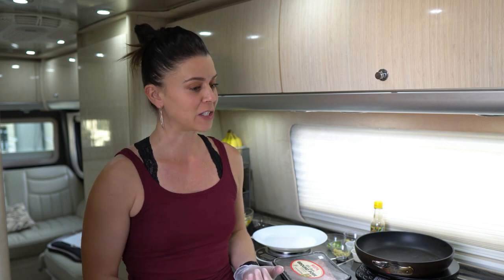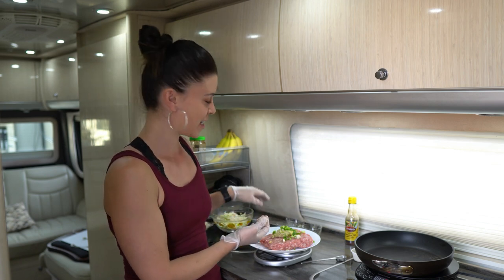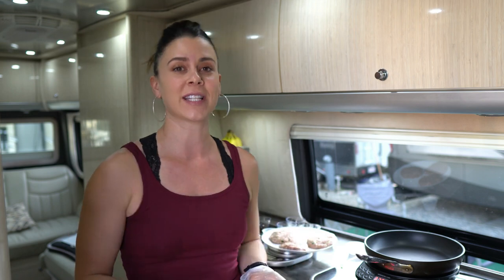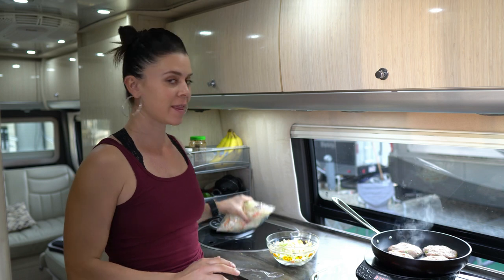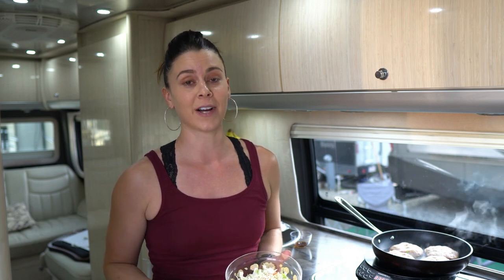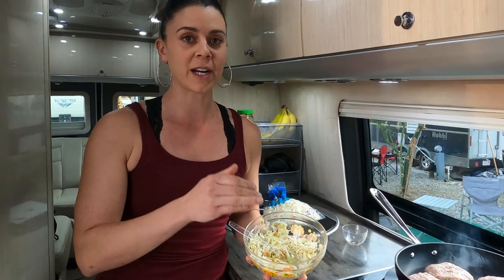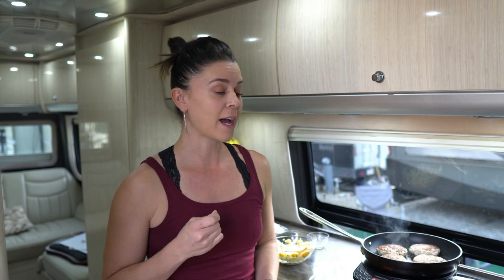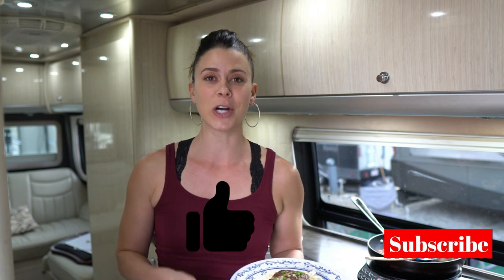Asian Pork Burgers with Slaw | RV Cooking & Healthy RV Recipes #33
These Asian pork burgers with slaw are a nice change-up to your basic burger.  The burgers are so flavorful from fresh ginger and garlic and pair beautifully on top of the salty and tangy slaw.  The best part about this recipe is you can have it ready in under 20 minutes.
Eating healthy is all about having some go-to recipes that are easy and flavorful.  If you don't enjoy what you're eating you won't be able to sustain the diet.  The same goes for preparation.  You need to find a balance using recipes that are interesting and more intensive along with easy and fast.  These Asian pork burgers are definitely easy and fast.

👫 ABOUT US➡ Hello! We are Aaron and Chris, a fulltime RV couple that lives and works in our Airstream Interstate Sprinter Van (Irene). We run an online fitness and nutrition coaching business (Irene Iron Fitness) while traveling all around the country. Follow along the journey with us!
Irene Iron Fitness Amazon Store

Airstream Ambassadors: *Profile Coming Soon*
PRODUCTS WE USE AND LOVE
Camera Gear-
GoPro Hero8
Sony Alpha a6400 Mirrorless Camera
Rode VideoMicro Compact On-Camera Microphone
Wyze Cam 1080p HD Indoor Wireless Smart Home Camera
Fitness Gear-
Lebert Fitness Equalizer Total Body Strengthener
Ironmaster 75 lb Quick-Lock Adjustable Dumbbell System: *Currently Unavailable*
Ironmaster 45 lb Quick-Lock Adjustable Dumbbell System: *Currently Unavailable*
Sport2People Running Pouch Belt
Polar H10 Heart Rate Monitor
Outdoor RV Gear-
Quick Set 12875 Venture Screen Shelter
CGEAR The Original Sand-Free Outdoor Camping Mat (10’x10’)
MARCHWAY Lightweight Folding High Back Camping Chair
Cordless Leaf Blower - KIMO 20V Lithium 2-in-1 Sweeper/Vacuum
RV Upgrades-
Lifeline GPL-6CT - 6 volt - 300AH Deep Cycle Battery
Renogy 100 Watt 12 Volt Eclipse Monocrystalline Solar Panel
WindyNation 100 Watt 100W Solar Panel
Sumo Springs Front SSF-106-47
Sumo Springs Rear SSR-338-54
RV Household-
Vornado AVH2 Plus Heater
Flojet 18550000A 13 GPM RV Macerator Pump
JOYING 10.1 Android Car Stereo
Sofia + Sam Oversized Memory Foam Lap Desk
RV Kitchen-
Brita Ultra Max with 1 Longlast Filter
Electric Kettle Temperature Control Gooseneck
E-Z Board DCB202PK-CLR Disposable Plastic Cutting boards
Rubbermaid Brilliance Food Storage Container Set, 18-Piece
Cuisinart 2 Speed Hand Blender with Chopper, Whisk and Beaker
Ozeri ZK14-S Digital Kitchen and Food Scale
Le Creuset Signature Enameled Cast-Iron 2-Quart (Dutch) Oven